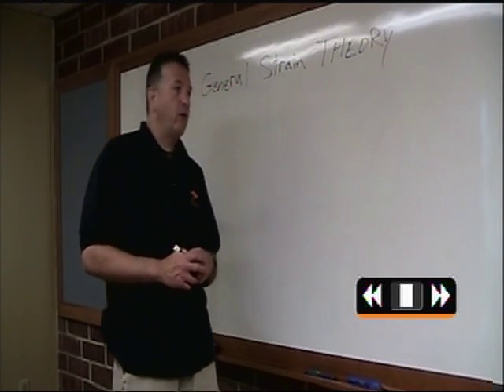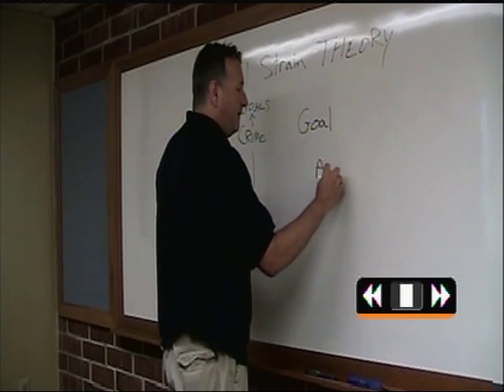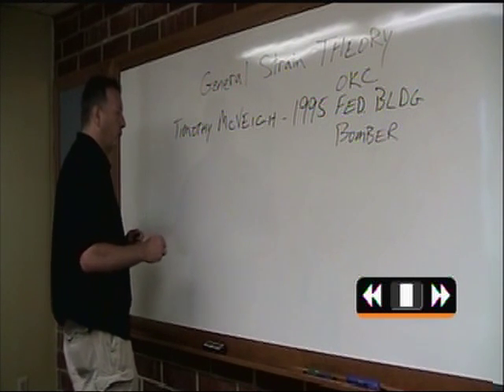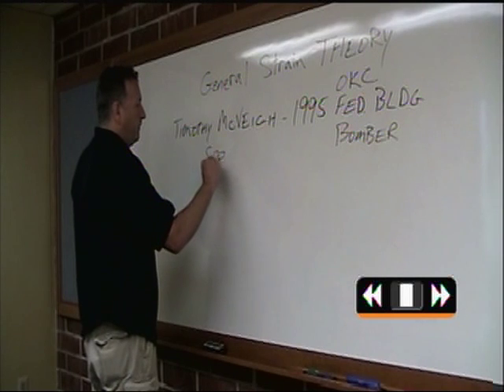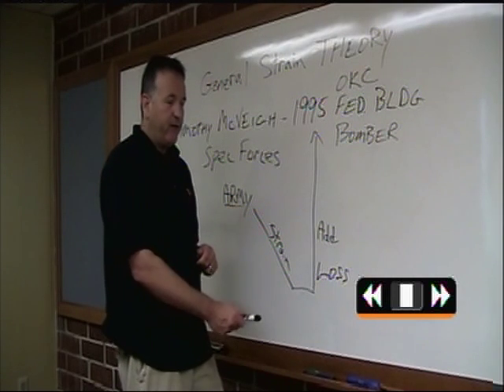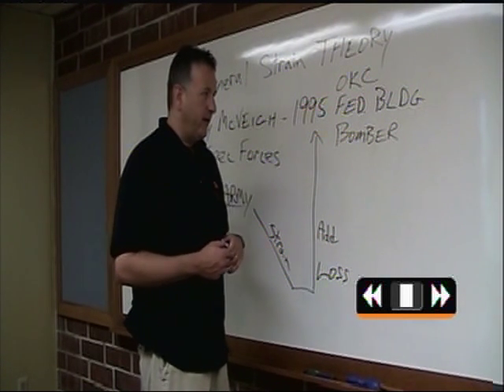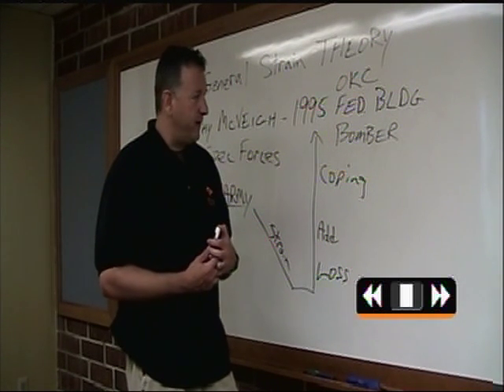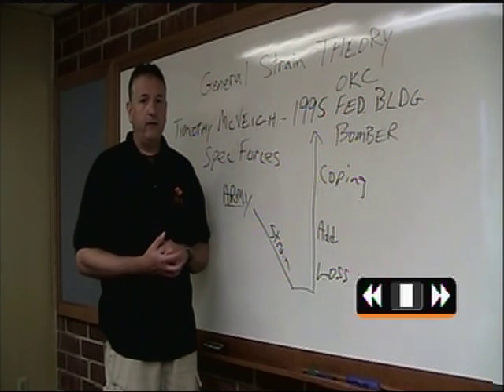Prof Baker General Strain